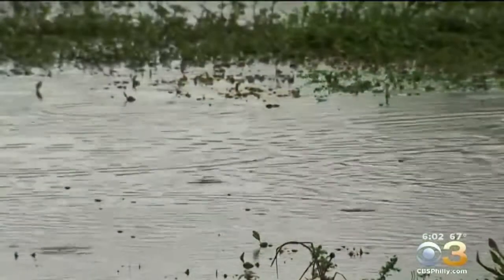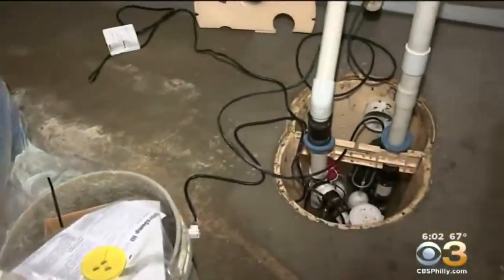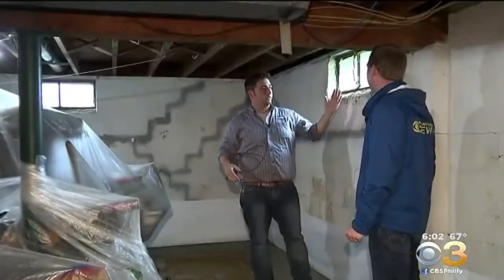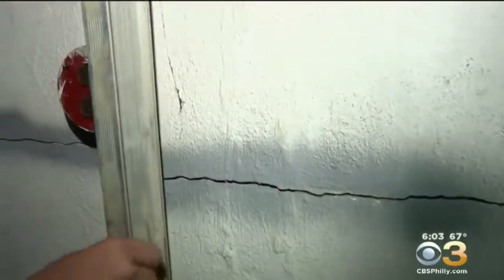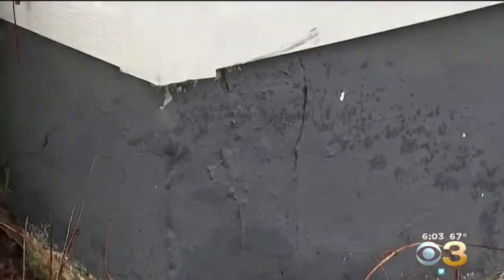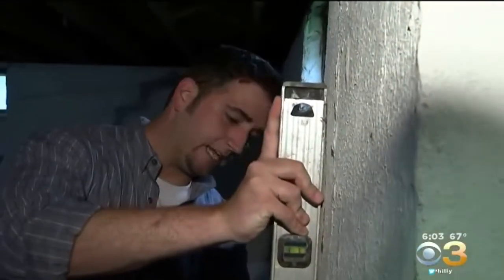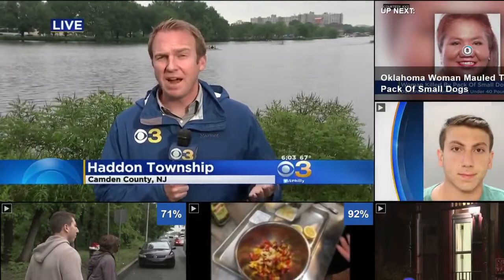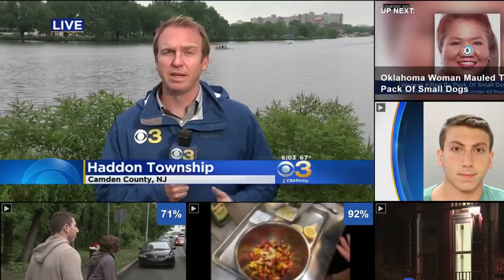🐊 Flooding in NJ - How to Check for Foundation Issues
Flash floods and heavy rain in NJ can leave your home with serious foundation issues that you may not even be aware of! Dry Guys Basement Systems makes an appearance on CBS 3 News with foundation specialist Elliot Gattuso, who gives you some tips on how to check for foundation issues. What is the cost of foundation repair? Preventing serious foundation issues is always less costly than fixing them later- if you wait too long the price skyrockets! Fixing a simple basement wall crack now is much better than facing a collapsed wall in the future. Don't ignore the signs of foundation problems!!

Who are we? 👇

Dry Guys Basement Systems | All Things Basementy!

Basement Waterproofing | Foundation Repair | Crawl Space Encapsulation | Mold & Humidity Control | Innovative Insulation Packages

Since 1986, Dry Guys Basement Systems has been providing New Jersey homeowners and businesses with professional basement waterproofing, foundation repair and crawl space repair. With our WOW service, we strive to redefine the contractor experience in New Jersey.

Transcript:

Threat from flooding is growing. Eyewitness News, New Jersey reporter Cleve Bryan is in Haddon Township, Camden County tonight, with more on that angle.

Busy day at the Cooper River. You have the crews with the rowing getting ready for the Stotesbury Regatta and you have the road crews around here getting ready for rain.

Clearing drains with shovels and heavy-duty sweepers, Camden County is preparing for wet weather and the dreaded "F" word- flooding.

We have been mobilizing all of our team as well as our equipment.

Flash floods can damage your car but it's the slow seepage that will get your home.

So the soil for four or five feet away from your house is backfill soil.

While it's important to keep ground water away from your home by clearing gutters and extending downspouts, some homes are just flood prone. That means you need to regularly check your sump pump suction and discharge. Two to five inches of rain and this weekend's forecast could overload a faulty drainage system.

You see it running and you hear it running but it's not moving the amount of water that it has to move and it can actually burn itself out.

And flooding isn't the only concern with your basement.

These cracks are actually a sign of the wall bowing in. Rainwater along your foundation can create extreme force against your basement walls. You can actually see how far that this wall is starting to bow in.

Holding up a level will prove that what you're seeing is not an optical illusion and needs immediate help but if you have a finished basement that hides cracks and bows, here's a tip to check your foundation from the outside.

If you see a crack that is eight inches which is the size of a cinderblock, eight inches from the corner, vertically, it's because the wall's bowing in.

So you see that and you're probably thinking man that's got to be expensive to fix those severe basement issues. Well it's better to finance something like that, pay a little bit monthly, than lose part of your house. Live in Haddon Township, I'm Cleve Bryan, CBS 3 Eyewitness News.

Alright Cleve thank you.